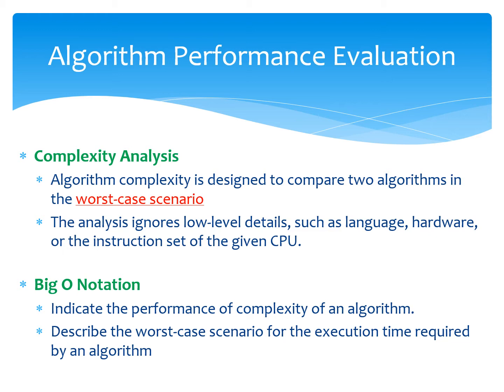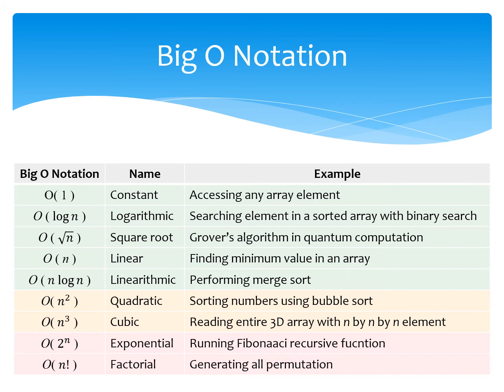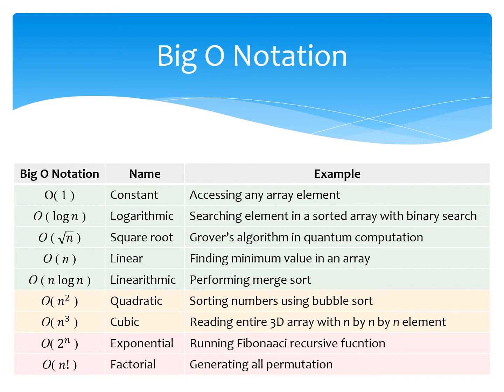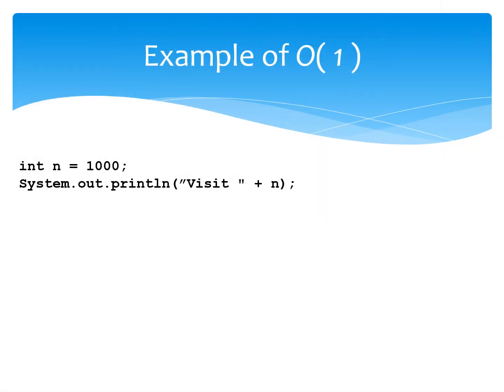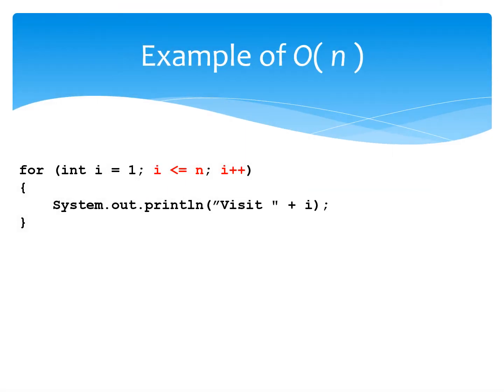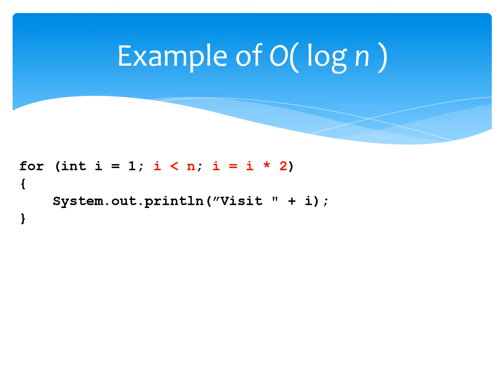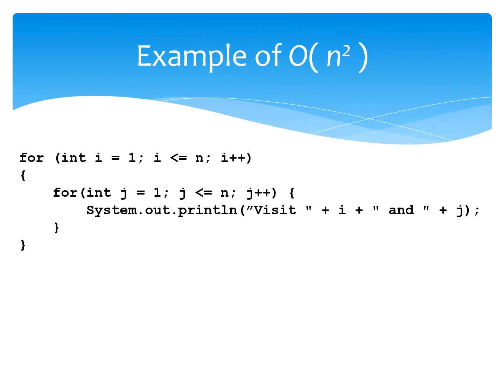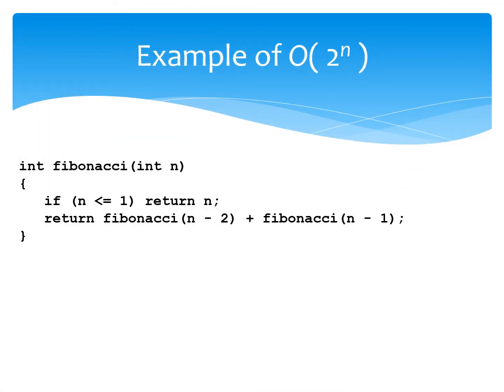202008 CSCI 287 Week 05 Unit 2 Complexity of Algorithm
Department of Engineering and Computer Science
CSCI 287 Data Structures
Topic: Complexity of Algorithm